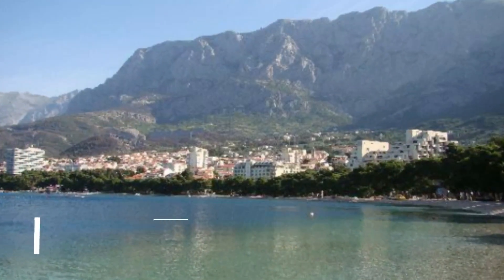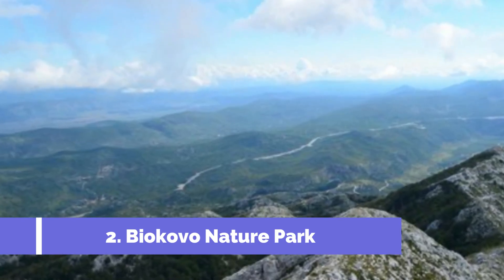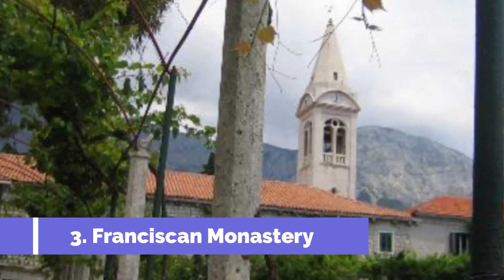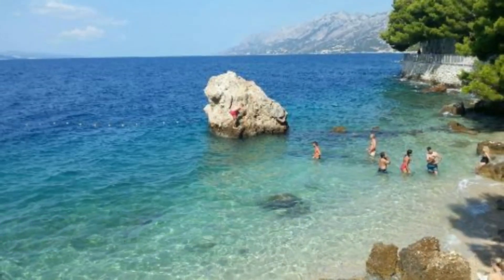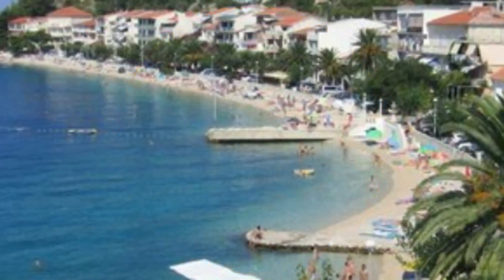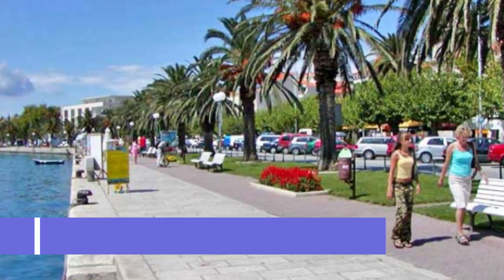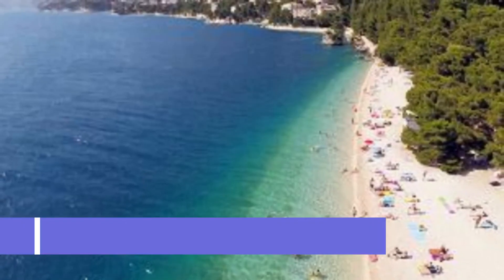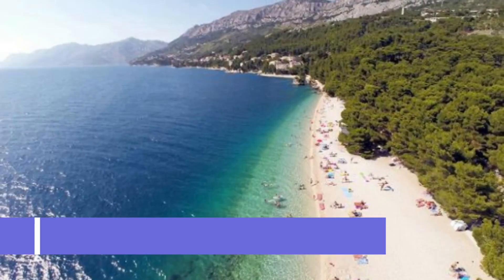Top 10 Best Tourist Places to Visit in Makarska Riviera | Croatia - English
Makarska Riviera is one of the biggest tourist attractions in Croatia having many best places in Makarska Riviera. So to help you figure out the places you need to try, we've gathered up a bucket list of the best Places in Makarska Riviera that you won't regret going to.

There are many beautiful places in Makarska Riviera. Croatia has some of the best places in Makarska Riviera. We collected data on the top 10 places to visit in Makarska Riviera. There are many famous places in Makarska Riviera and some of them are beautiful places in Makarska Riviera. People from all over Croatia love these Makarska Riviera beautiful places which are also Makarska Riviera famous places. In this video, we will show you the beautiful places to visit in Makarska Riviera.